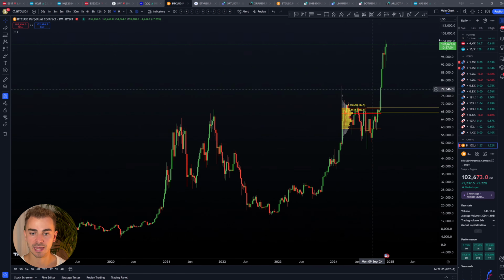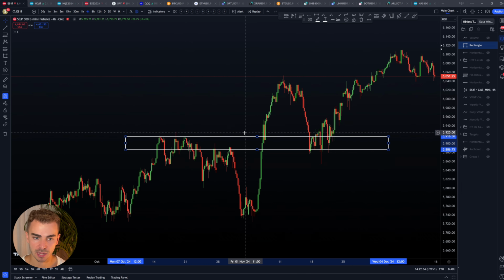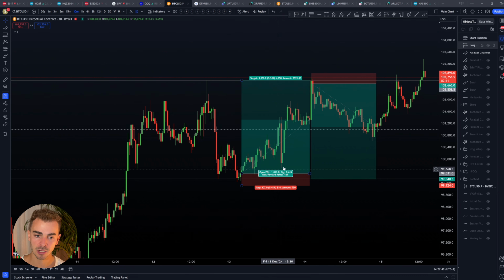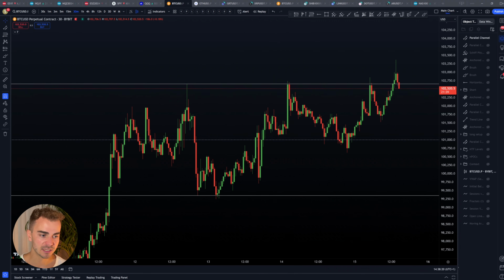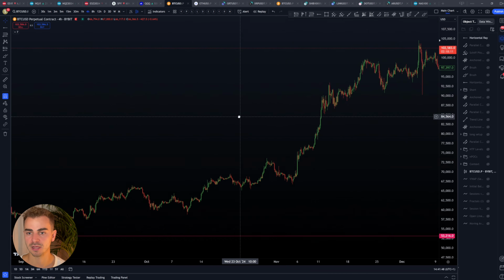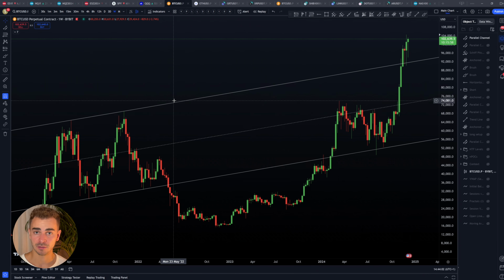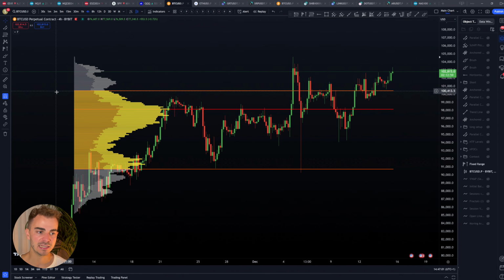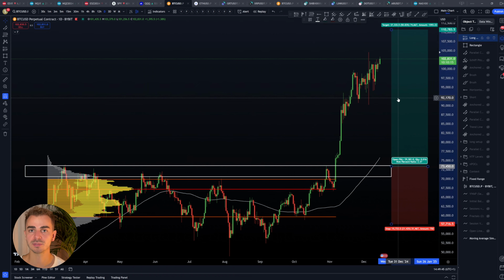Beginner's Guide to TECHNICAL ANALYSIS + Support & Resistance (Complete 2025 Guide)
💡 MASTER THE SECRETS OF SUPPLY AND DEMAND IN TRADING

Are you ready to transform your trading approach? Join me in this comprehensive guide where we demystify supply and demand trading, a vital skill for success in both the crypto and stock markets. Whether you're a beginner or looking to refine your strategies, this resource is tailored for you!

📚 What You’ll Learn:

Supply and Demand Zones: Identify critical zones for profitable trading.
Psychology of Support & Resistance: Understand market sentiment to enhance your strategies.
Tools & Techniques: Explore essential tools like TradingView and advanced charting techniques.
Real-Life Trading Examples: Gain insights from actual trading scenarios and success stories.

🚀 Why Technical Analysis?
Master technical analysis to differentiate between struggling traders and those achieving financial freedom.

Spot high-probability trades with confidence.
Pinpoint entry and exit points with clarity.
Learn to profit in any market condition—bullish or bearish!